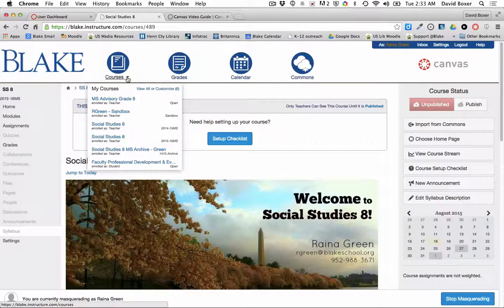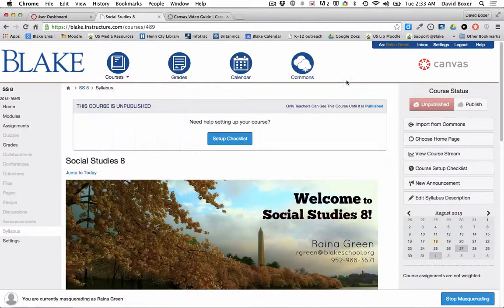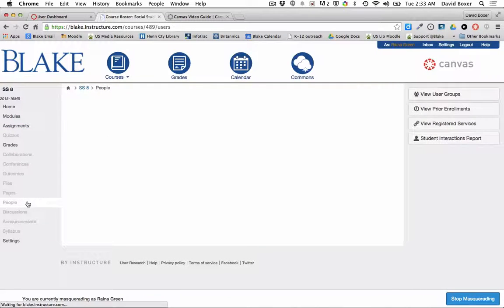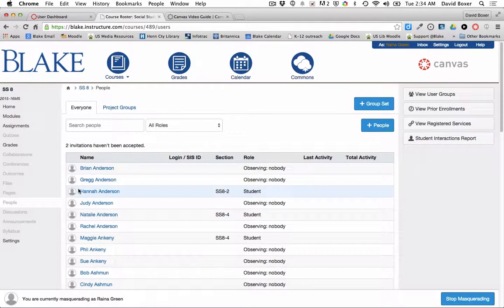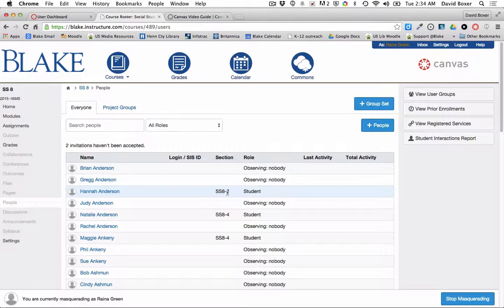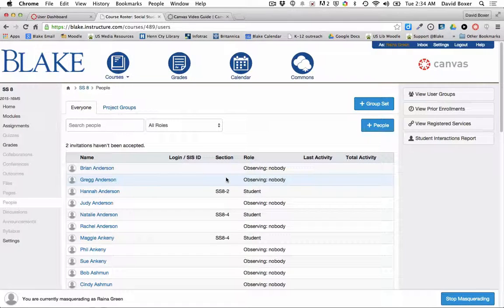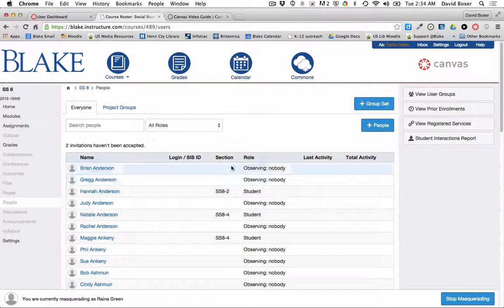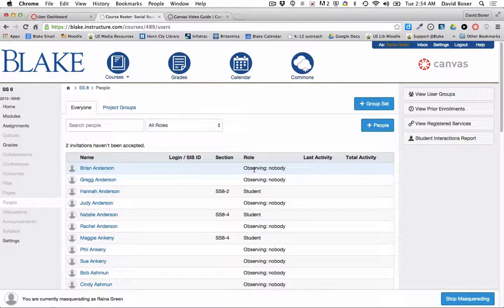Publishing Courses and Notifications in Canvas